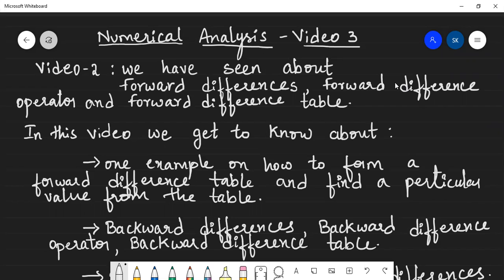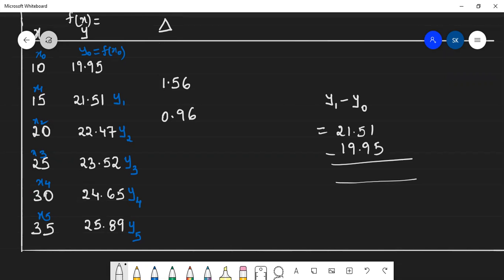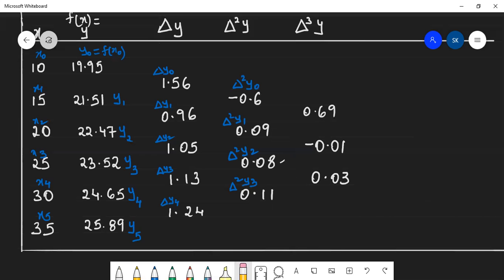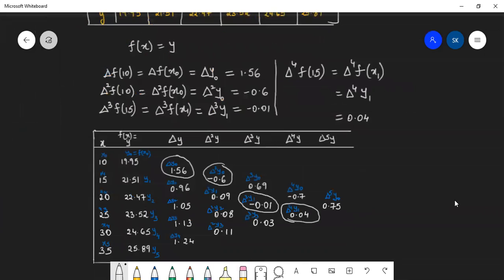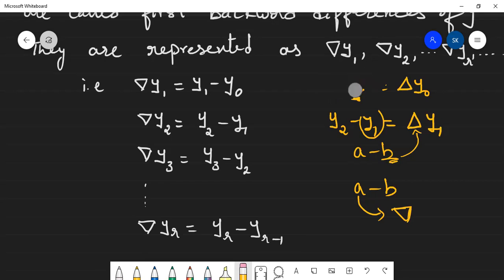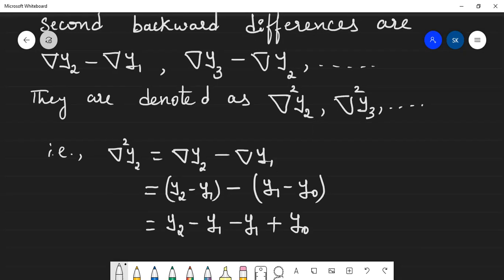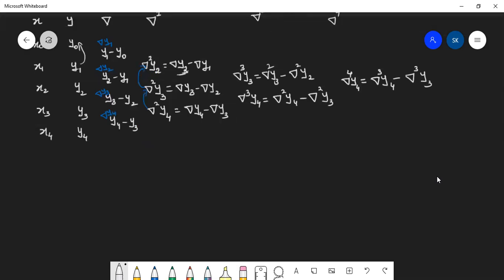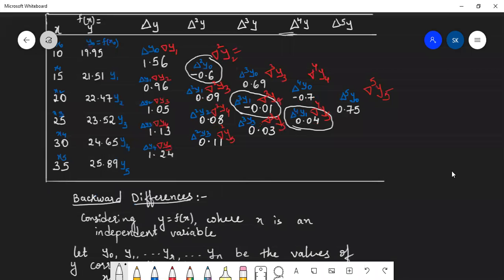Numerical Analysis-video3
backward differences ,backward difference operator ,backward difference table and example.